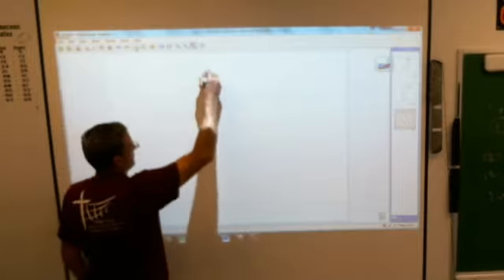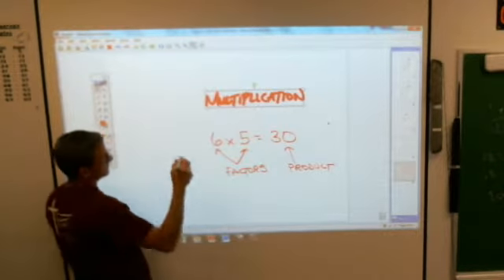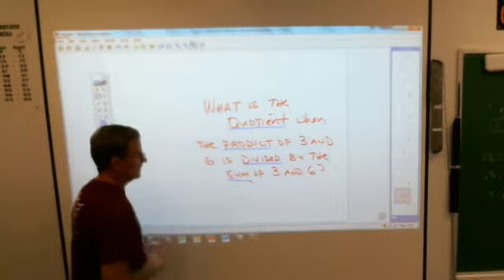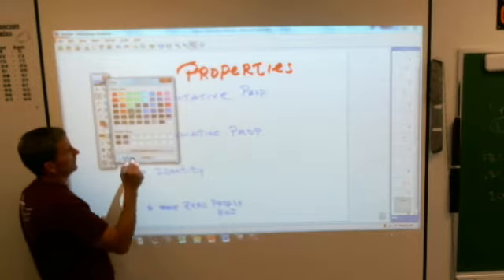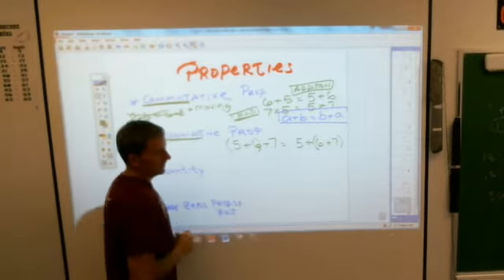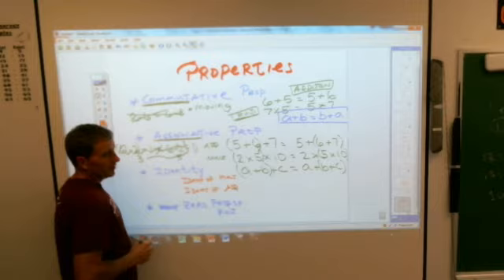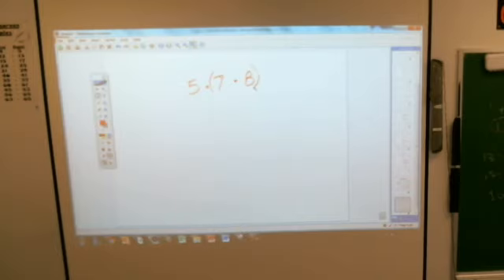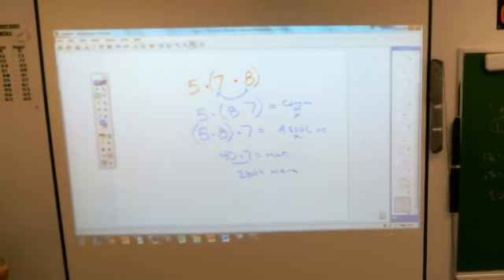7S Lesson 2 properties